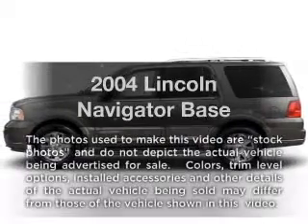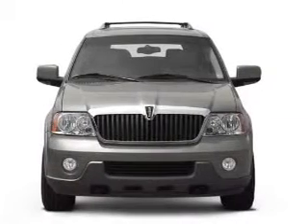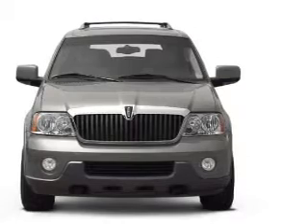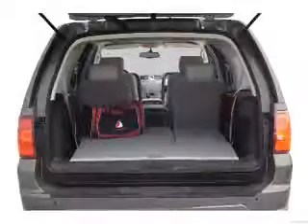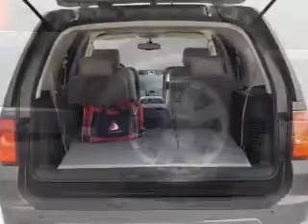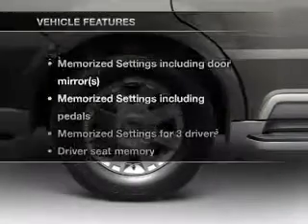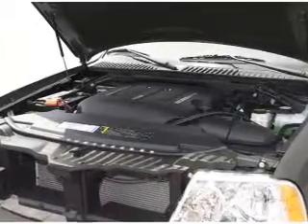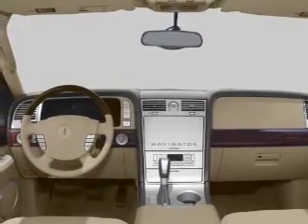2004 Lincoln Navigator - Elk Grove CA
Year: 2004
Make: Lincoln
Model: Navigator
Trim: Base
Engine: 5.4 liter 8 cylinder 32 valve
Transmission: 4-Speed Automatic
Color: Oxford White
Mileage: 106485
Address:
8585 Laguna Grove Dr